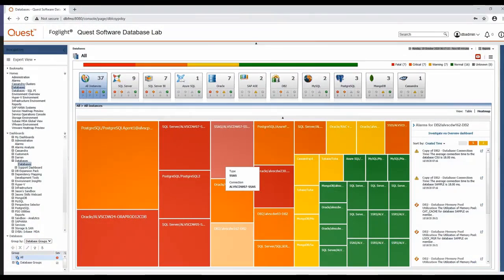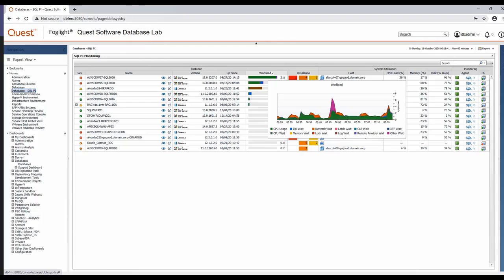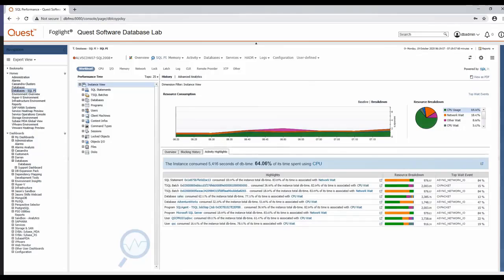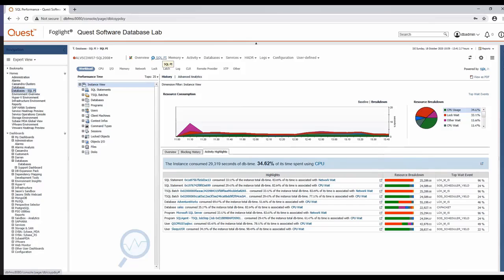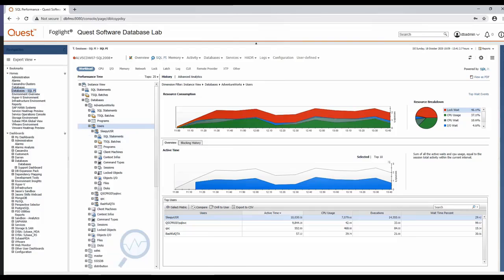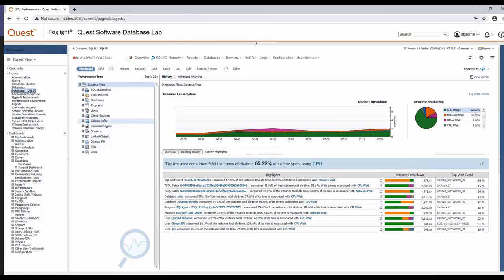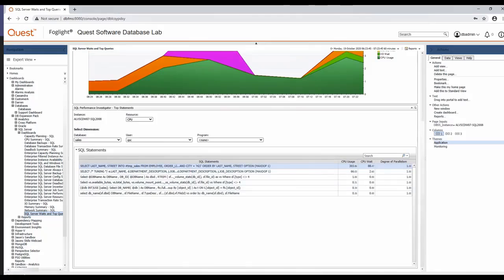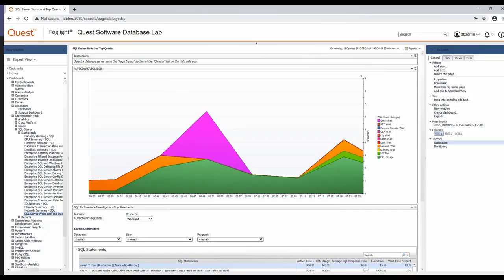Foglight for SQL Server - Query Performance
A simplified look at a few options for viewing Query Performance information on a SQL Server instance